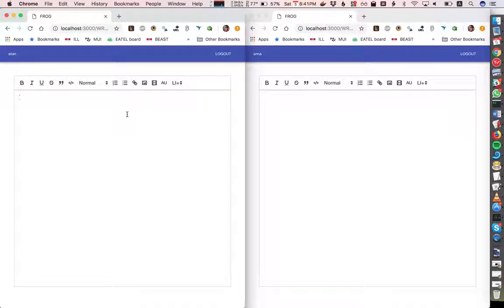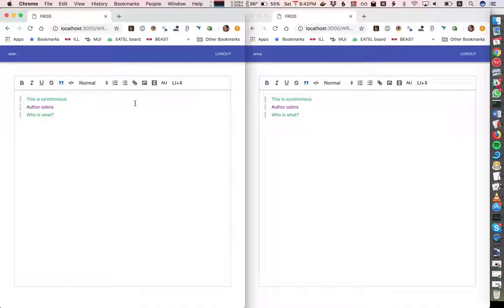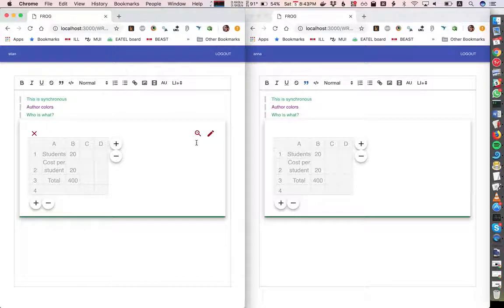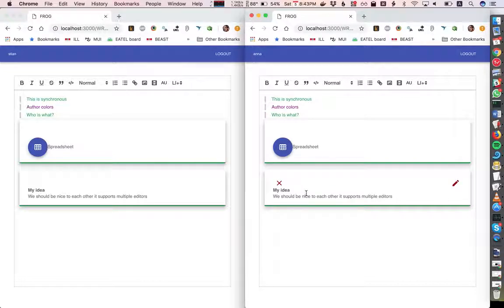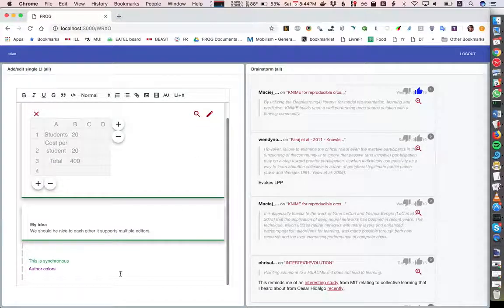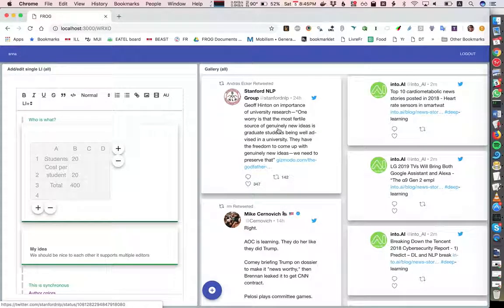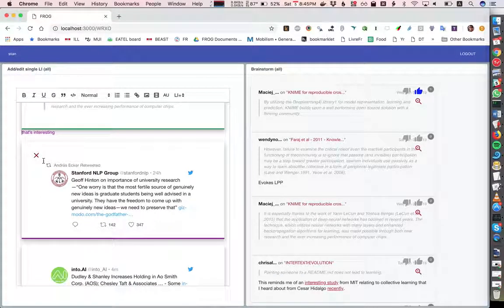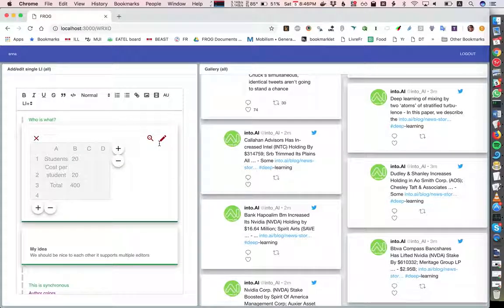Latest demo of Rich Text component with Learning Item support